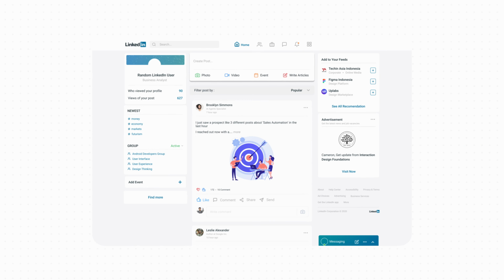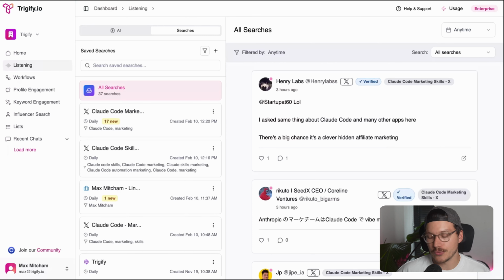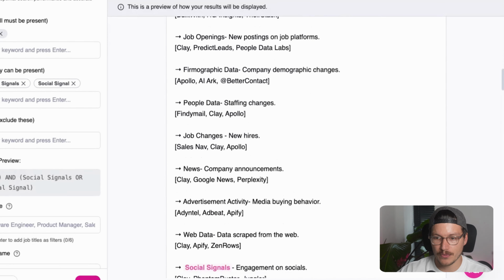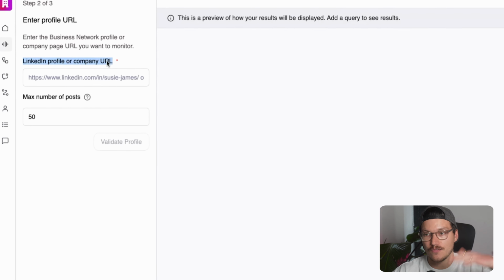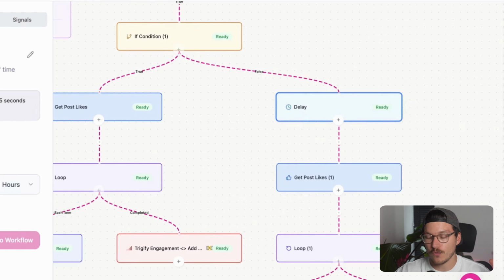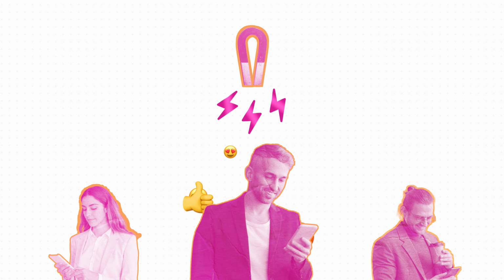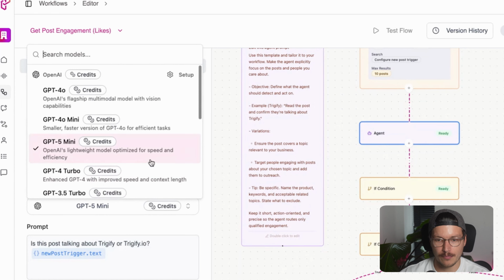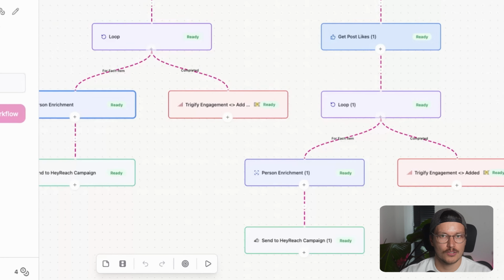How I Generate B2B Leads With AI Agents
This video shows how I use AI agents for lead generation by monitoring social signals, enriching leads, and sending relevant outbound without relying on static lists.

Who this is for: founders, agency owners, SDR leaders, outbound operators, and marketers who want a signal-based lead gen system instead of generic cold outreach.

I walk through the AI agent workflow I use to turn social activity into qualified leads and automated outreach, including the setup that booked me 3 meetings in a single day with no manual work.

You'll see why static lists are getting weaker, how I track competitor, thought leader, and brand engagement, and how I turn those signals into warmer outreach and better reply rates.

Chapters:
00:00 How the AI agent lead gen system works
00:34 Why static lists fail
02:15 The shift to signal-based outbound
03:45 What signals I monitor on social media
05:30 Tracking competitors, thought leaders, and brand engagement
07:10 Collecting engagement data and enriching leads
08:45 Social warming before outreach
10:05 The email outreach workflow
11:20 Two-step campaigns and lead magnets
12:35 Inbox setup, deliverability, and the content loop
13:30 Final recap

Join my FREE personal AI newsletter for weekly automations and access all my JSONs